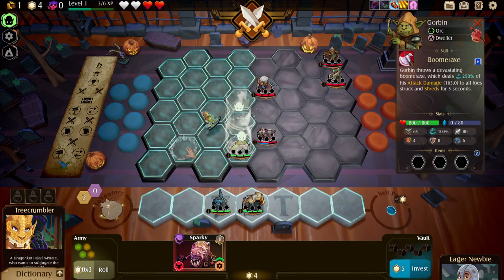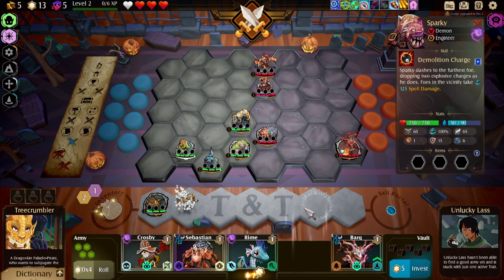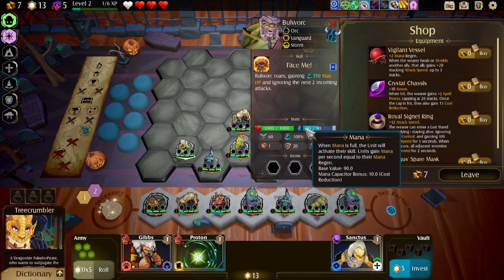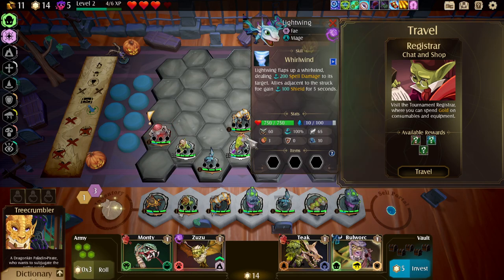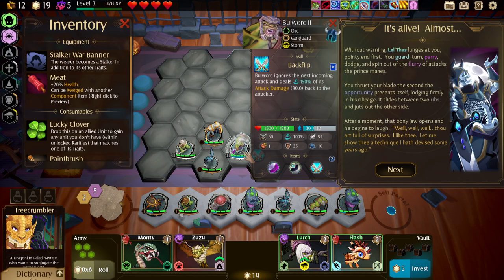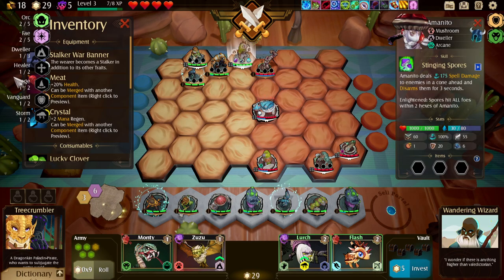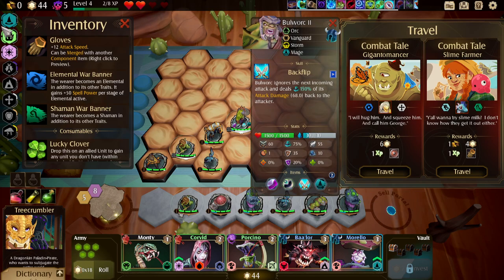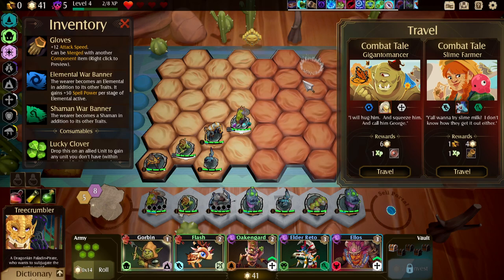I Created A Unit That Can't Take Damage... Kinda | Tales & Tactics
Roguelike Squad-based Autobattler in a Tabletop RPG setting. Draft your army, carefully equip and position your units, make important choices, and meet a colorful cast of characters as you make ready for the Grand Tournament.